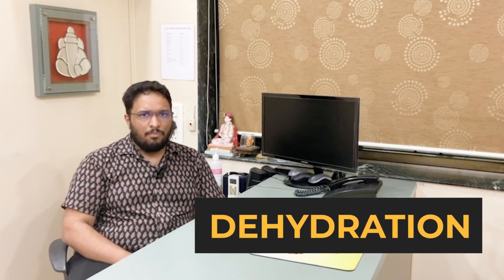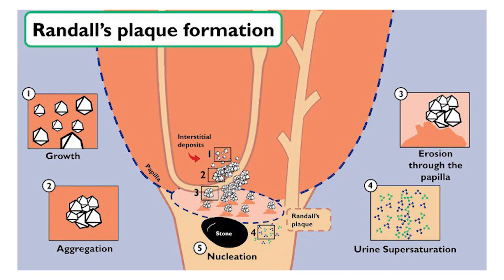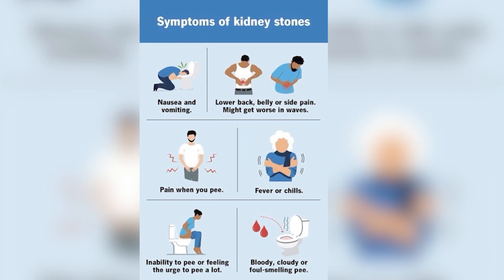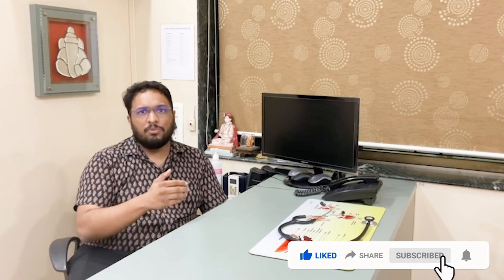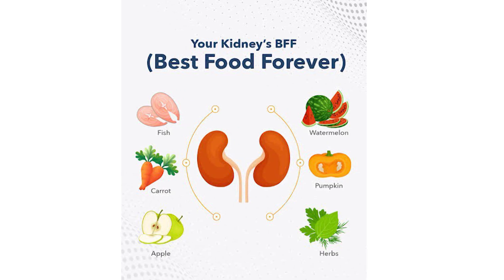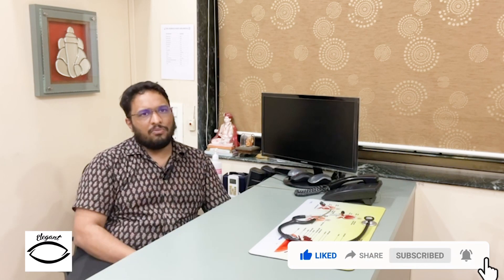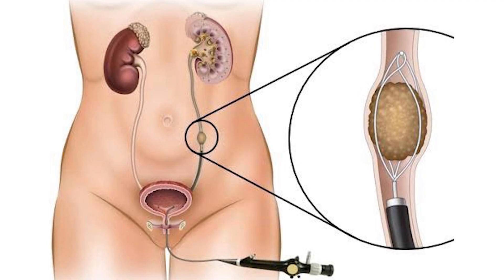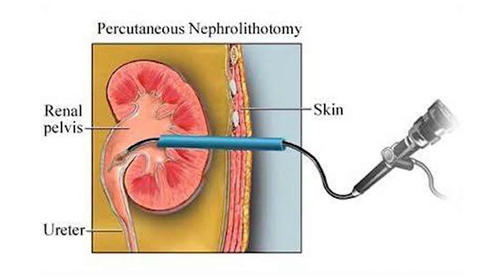Talk with Doc: Dr. Yash Godbole : Kidney Stones - All you need to know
Kidney stones is a well known entity and especially Pain caused due to the same is hardly possible to forget for those who have suffered.. So Why do the kidney stones occur?? What are the symptoms? And how can one  prevent or seek treatment for the same.